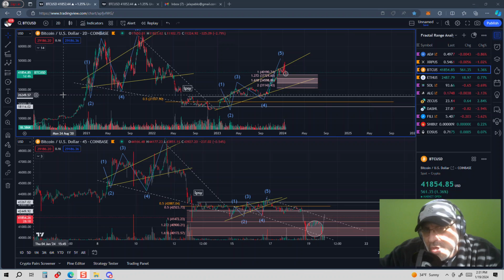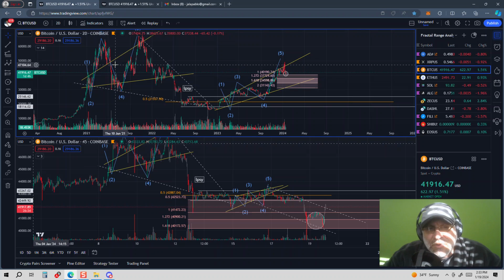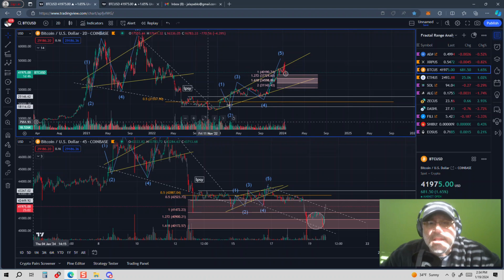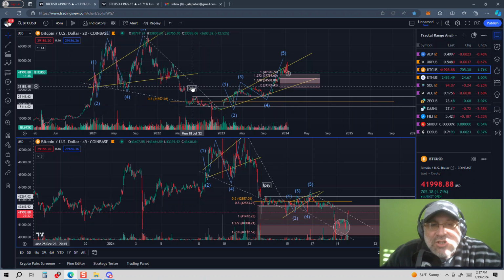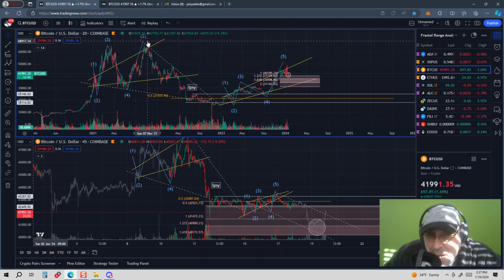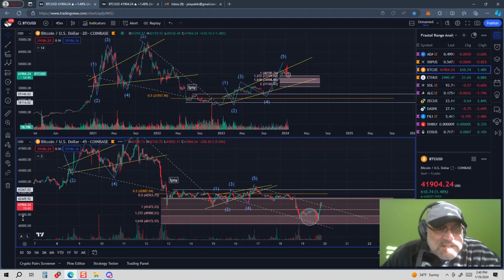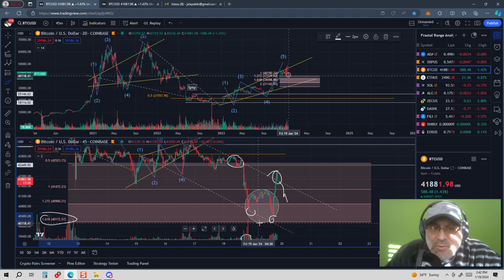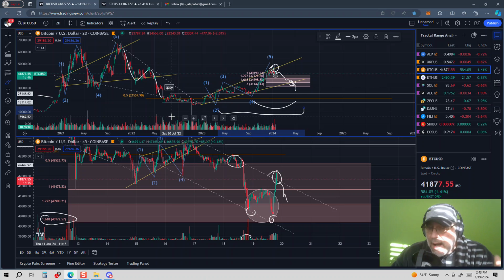Bitcoin: Power Update by Pro Wyckoff /VSA Trader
Jalapablo Power Update for Bitcoin employing Fractal Range Analysis, Wolfe Wave, VSA and Fibonacci.